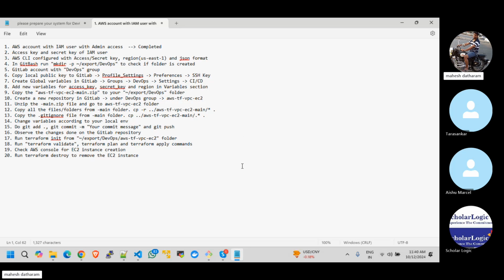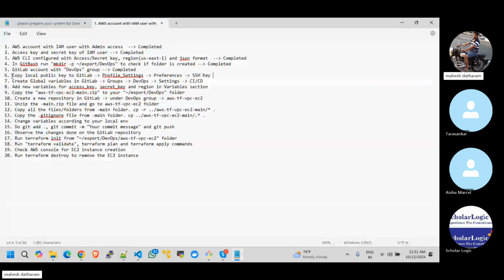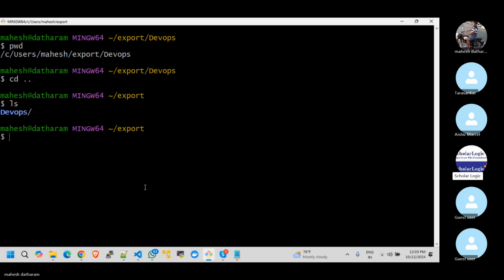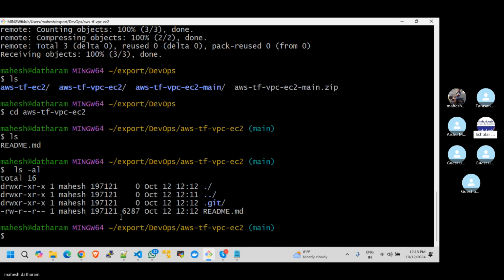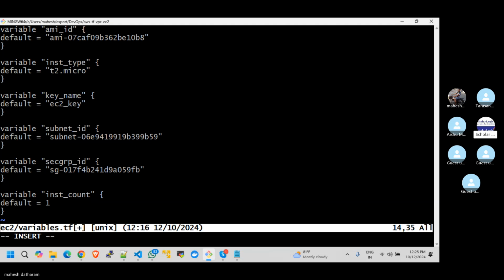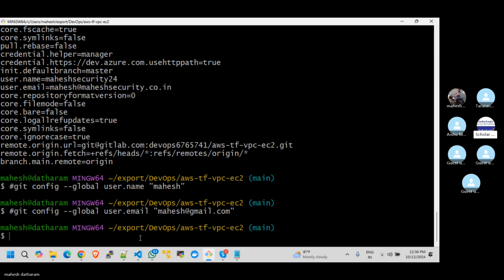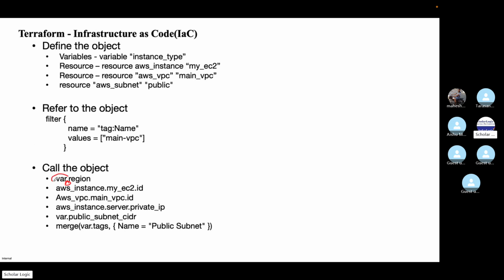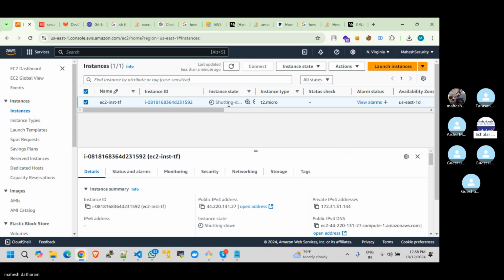Oct 12 GitLab AWS EC2 TF WorkFlow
1. Free tier AWS account with IAM user with Admin access
2. Access key and secret key of IAM user
3. AWS CLI configured with Access/Secret key, region(us-east-1)  and json format
4. In GitBash run "mkdir -p ~/export/DevOps" to check if folder is created
5. GitLab account with "DevOps" group
6. Copy local public key to GitLab - Profile_Settings — SSH Key — Add_NewKey
7. Create Global variables in GitLab - Groups - DevOps - Settings - CI/CD
8. Add new variables for access_key, secret_key and region in Variables section
9. Copy the "aws-tf-vpc-ec2-main.zip" to your "~/export/DevOps" folder
10. Unzip the file from GitBash - “unzip aws-tf-vpc-ec2-main.zip”. You should run from “~/export/DevOps” folder
11. Create a new repository in GitLab - under DevOps group - aws-tf-vpc-ec2
12. Copy the repo link from GitLab - Code - Clone with SSH - Copy the link
13. Do a git clone in GitBash - git clone $repo_link
14. Then go to aws-tf-vpc-ec2 folder
15. Copy all the files/folders from -main folder. cp -r ../aws-tf-vpc-ec2-main/* .
16. Copy the .gitignore file from -main folder. cp ../aws-tf-vpc-ec2-main/.* .
17. Change variables according to your local env
18. Do git add ., git commit -m "Your commit message" and git push
19. Observe the changes done on the GitLab repository
20. Run terraform init from "~/export/DevOps/aws-tf-vpc-ec2" folder
21. Run "terraform validate", terraform plan and terraform apply commands
22. Check AWS console for EC2 instance creation
23. Run terraform destroy to remove the EC2 instance